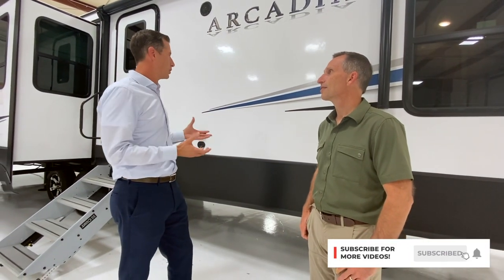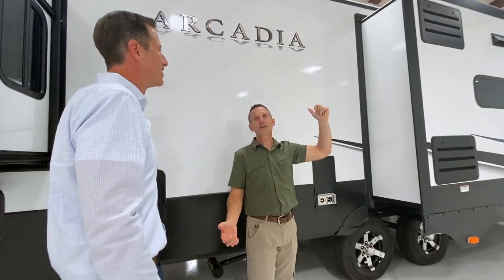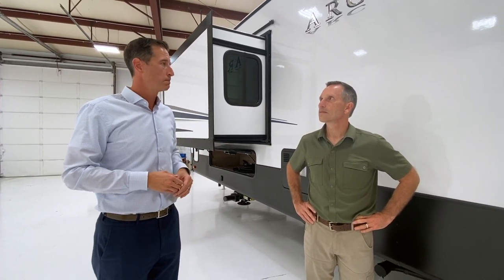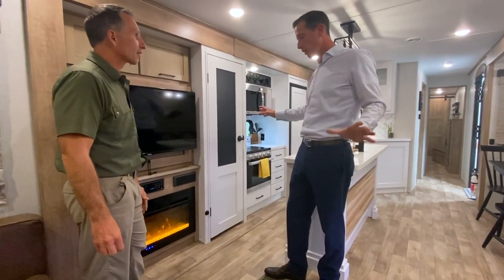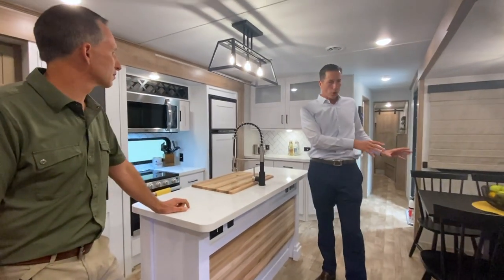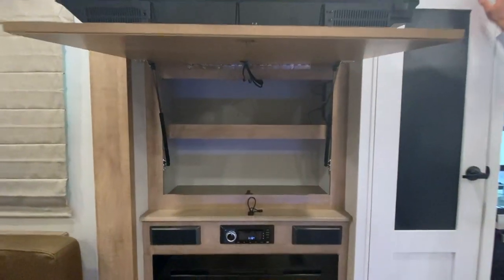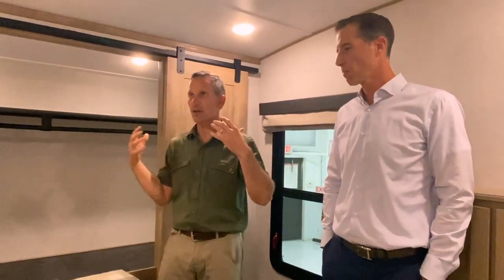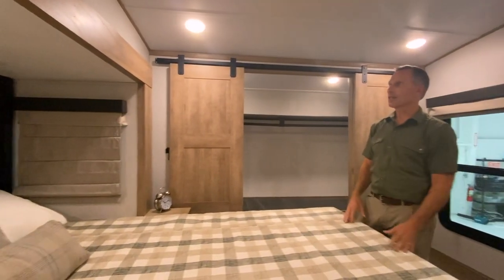RV TOUR: 2022 KEYSTONE ARCADIA 377RL | RV OF THE YEAR FINALIST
The new Keystone Arcadia 377RL is a luxury 37’ travel trailer that is changing the game inside and out. It's a finalist in the 2022 RV of the Year Awards and we took a tour with Keystone President, Jeff Runels.  ➡️ More in our Blog Post

📖 Check out our 2 bestselling books: RV HACKS and LIVING THE RV LIFE

ℹ️  About this Video:
As soon as you step inside the Keystone Arcadia, you’ll almost forget you’re inside an RV, with its residential styling and quality finishes. Outside the automotive styling and proprietary chassis innovations are changing things up.

Find more info and links to the Keystone Arcadia plus the other 4 finalists with video tours in our Blog Post ➡️

➡️ Find out the WINNER of the 2022 RV of the Year Awards and watch the Official Video which will be released on November 15 @ 12noon Eastern.

📖  Our Books ⭐️⭐️⭐️⭐️⭐️
➡️ Our NEW book “RV Hacks: 400+ Ways To Make Your Life On The Road Easier, Safer, and More Fun!” is out and it’s a bestseller! and plus get our Bonus Hacks e-book for free!
➡️ Our 1st book “Living the RV Life: Your Ultimate Guide to Life on the Road” is also a bestseller with over 20,000 copies sold and is available everywhere... in print, digital and NOW in audio format! It’s hands down the BEST place to start your RVing journey!

Ready for a deeper dive? We share everything we've learned to guide you through the planning, prep and purchase process of your RV and chosen lifestyle. Even if you’ve done a lot of research, you’ll find the material invaluable when doing your due diligence before making big decisions and expensive purchases, to ensure you’ve covered all the bases. Save time, money and avoid costly mistakes with our self-paced, online courses (RVLove email subscribers save 10%)

📸 Our Camera Gear

🎬  Video edited with FinalCut ProX